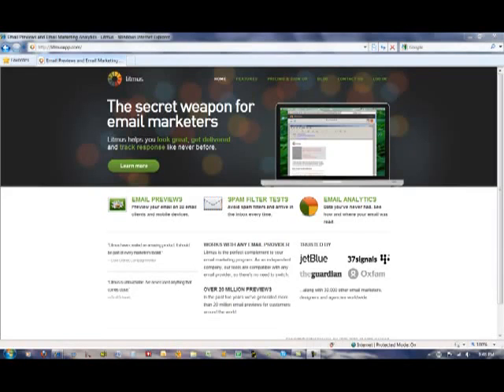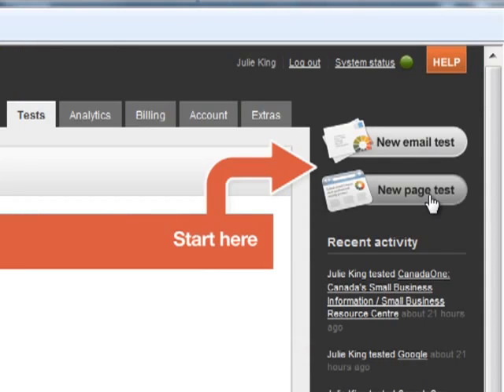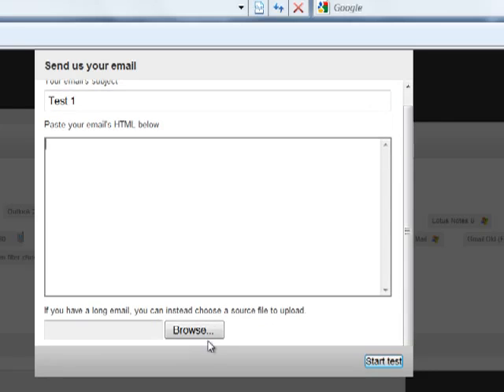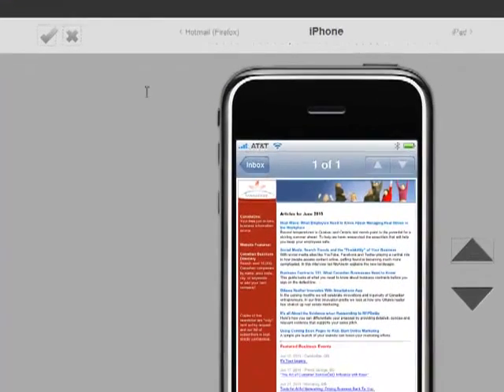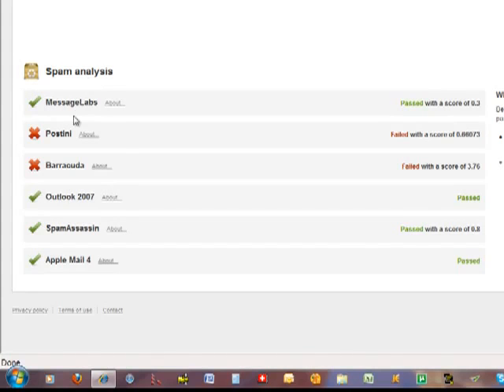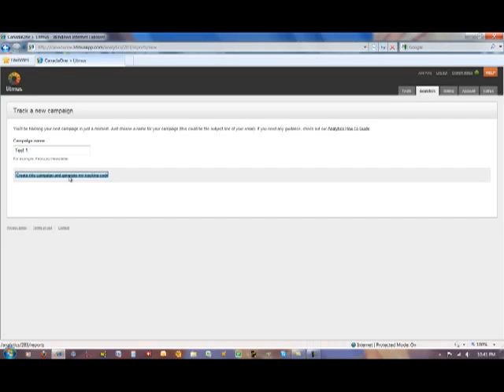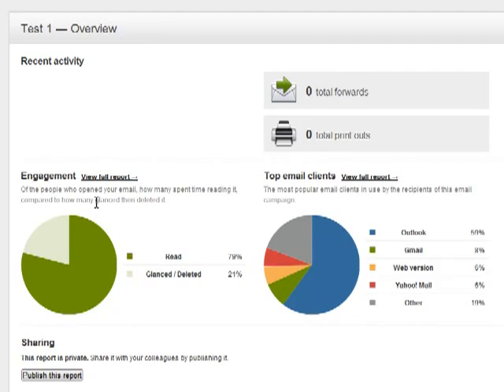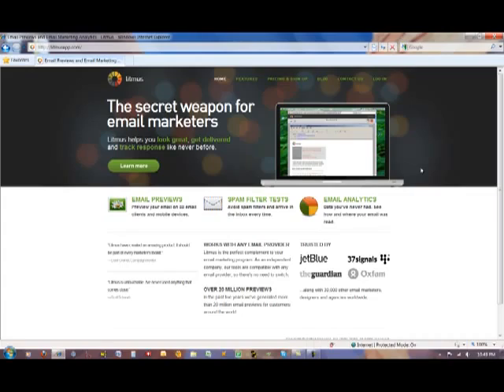Litmus App Review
| Canadane.com's review of Litmus App Email Preview software.